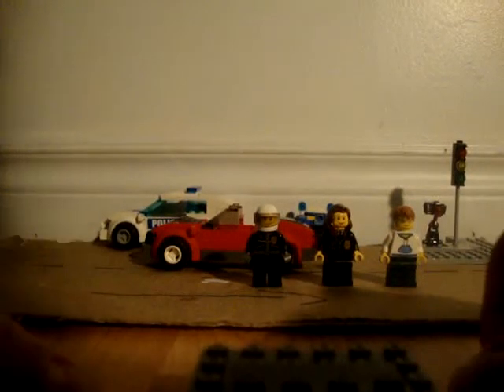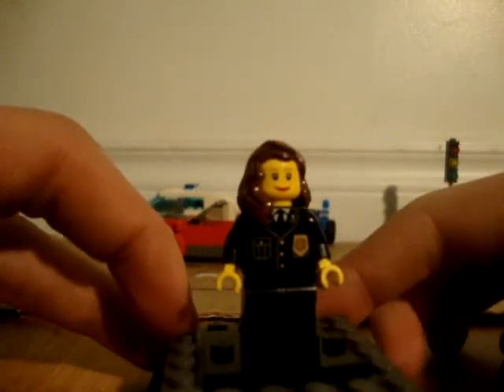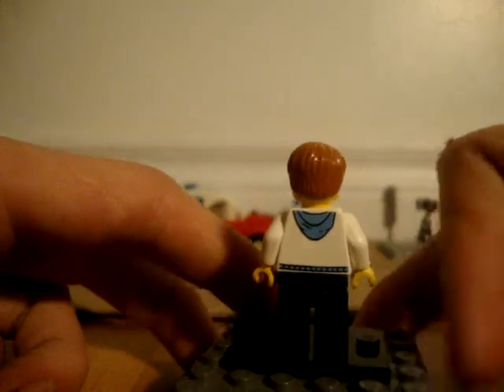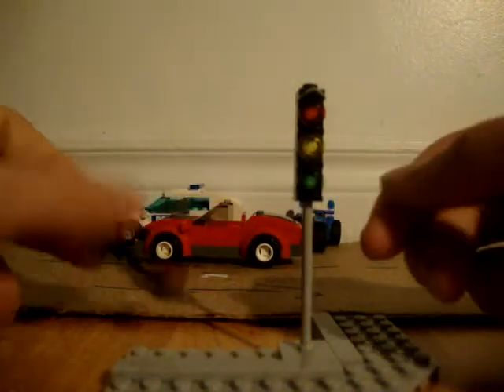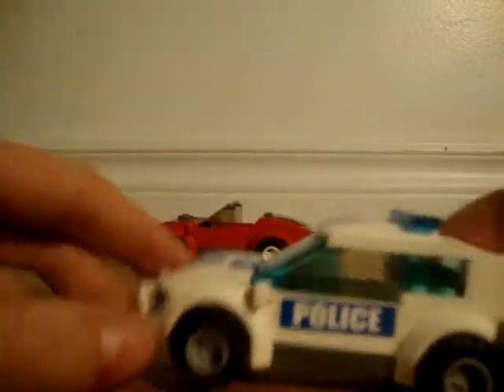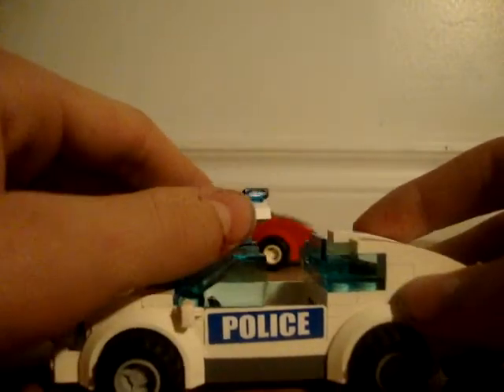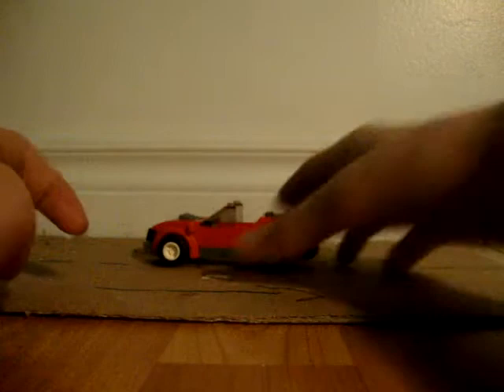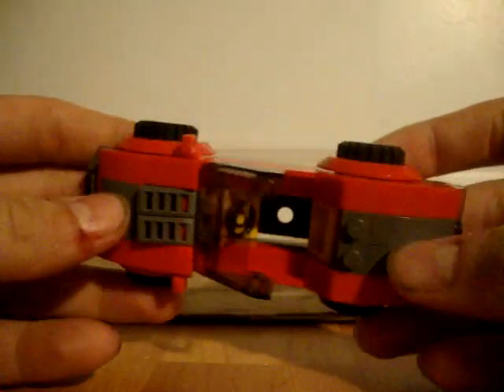review of lego city police chase